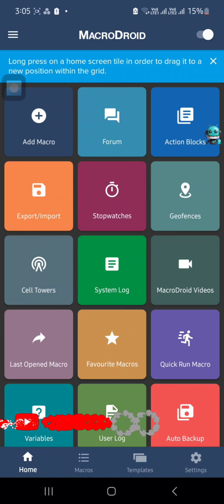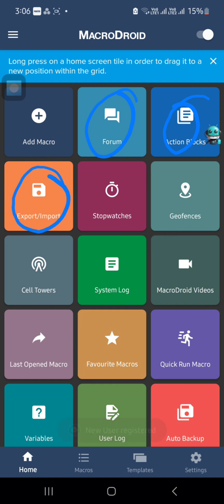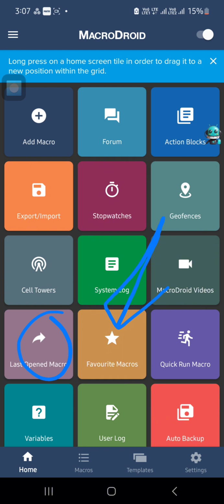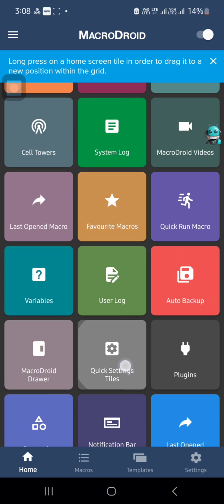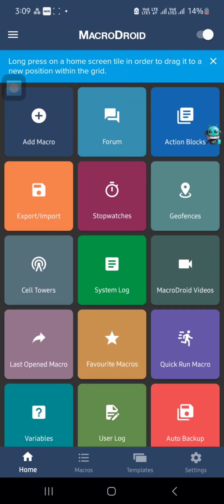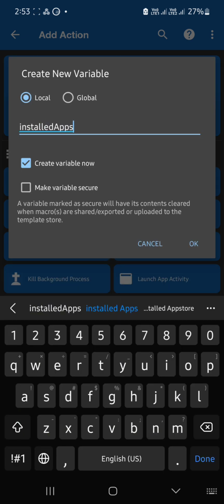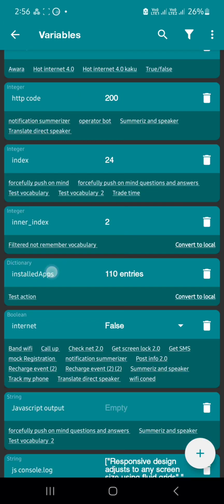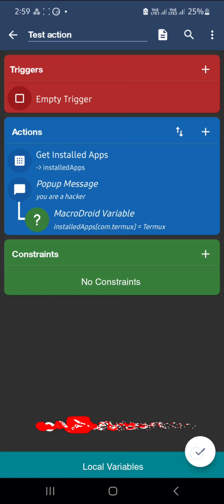Master MacroDroid: Ultimate Home Screen Guide & Create Your First Automation Macro! | Tutorial 1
🚀 Unlock the power of Android automation with MacroDroid! In this detailed tutorial, we explore the MacroDroid home screen, covering every feature from Add Macro to Plugins, Quick Settings Tiles, and more. Plus, follow our step-by-step guide to create your first macro using the Get Installed Apps action to check for apps like Termux on your device!

🕒 Timestamps:

00:00 – Intro to MacroDroid Automation
00:10 – MacroDroid Home Screen Overview
00:20 – Top Row: Add Macro, Forum, Action Blocks
00:50 – Second Row: Export/Import, Stopwatches, Geofences
01:20 – Third Row: Cell Towers, System Log, MacroDroid Videos
01:50 – Fourth Row: Last Opened Macro, Favourite Macros, Quick Run Macro
02:20 – Fifth Row: Variables, User Log, Auto Backup
02:50 – Sixth Row: MacroDroid Drawer, Quick Settings Tiles, Plugins
03:20 – Seventh Row: Categories, Notification Bar Options, Last Opened Action Block
03:50 – Bottom Navigation Tabs
04:10 – How to Create Your First Automation Macro
04:30 – Step 1: App Enable/Disable Info
05:00 – Step 2: Add Action (Get Installed Apps)
05:18 – Step 3: Create Global Variable
05:48 – Step 4: Secure Variable Setup
06:28 – Step 5: Test the Macro
07:12 – Step 6: Add Empty Trigger
07:43 – Step 7: Save and Run Macro
08:21 – Step 8: View Stored Apps in Variables
09:05 – Step 9: Advanced Testing (Check for Termux)
10:08 – Step 10: Confirm Output with Package Name
11:04 – Wrap Up: Mastering Your First Macro
11:51 – Outro: Subscribe for More!
📱 Perfect for beginners and advanced users, this video teaches you how to use triggers, actions, constraints, and global variables to automate tasks like location-based triggers, app management, and more. Make your Android phone smarter with MacroDroid automation!

💬 Share your macro ideas or ask questions in the comments!